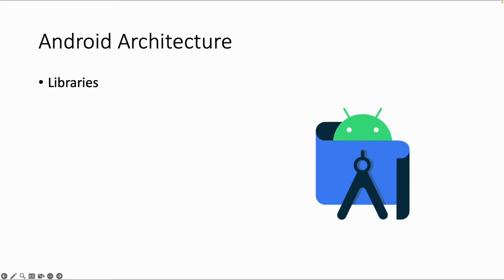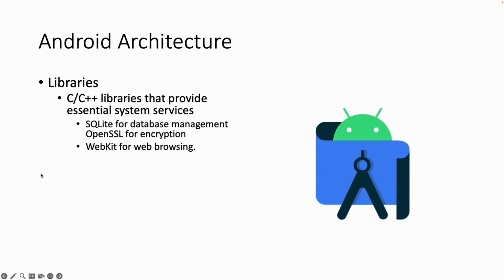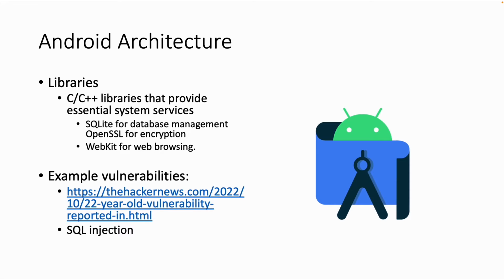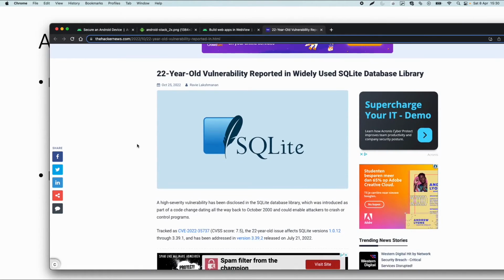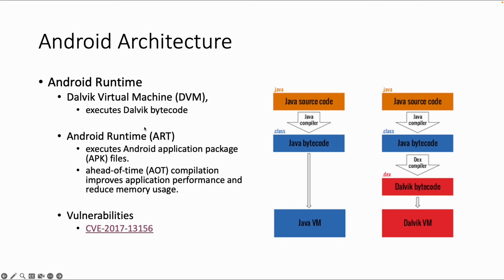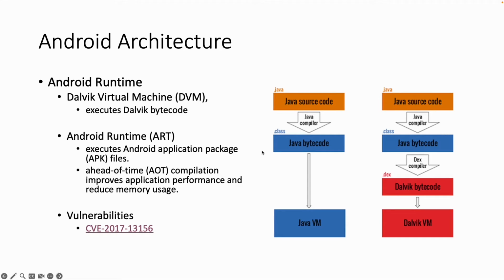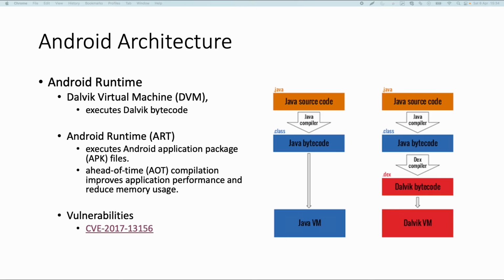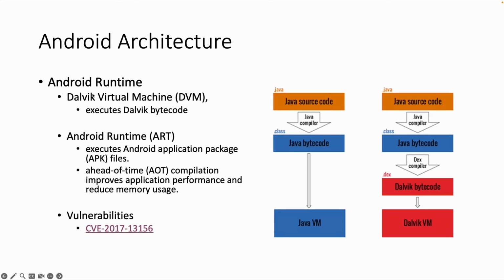2.4 Android Architecture - Libraries + Runtime